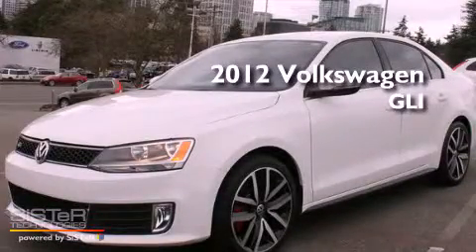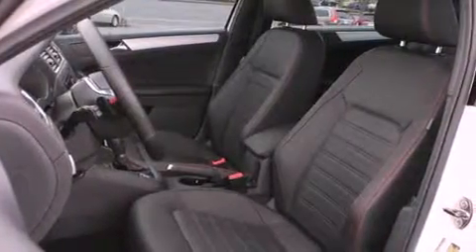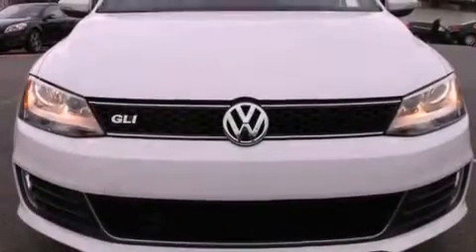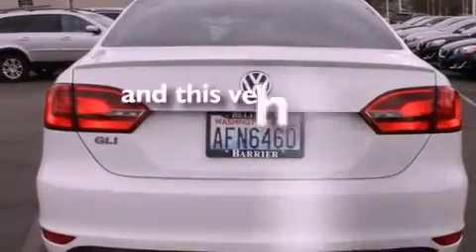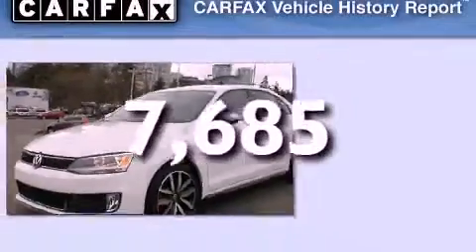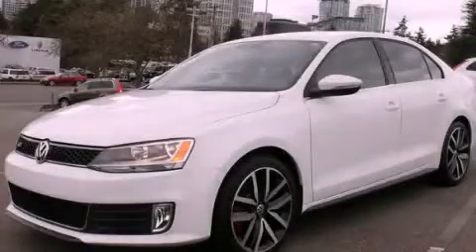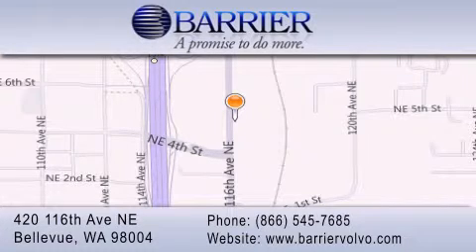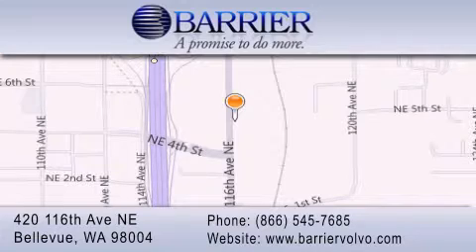2012 Volkswagen GLI Bellevue WA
Year : 2012
 Make : Volkswagen
 Model : GLI
 Engine : 2.0L I4 Turbo
 Trans . : Automatic
 Exterior : White
 Miles : 7,685
 Interior : Black
 Stock : O10509T

 2012 Volkswagen GLI Bellevue WA